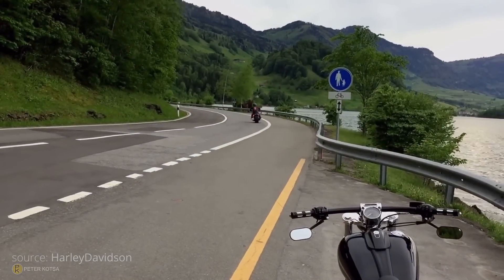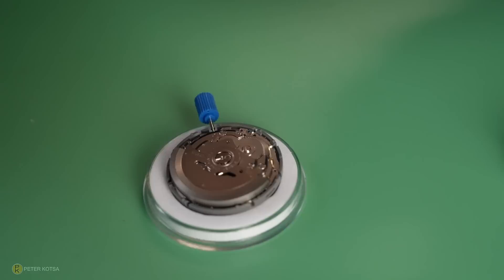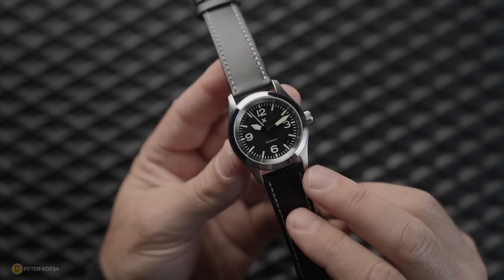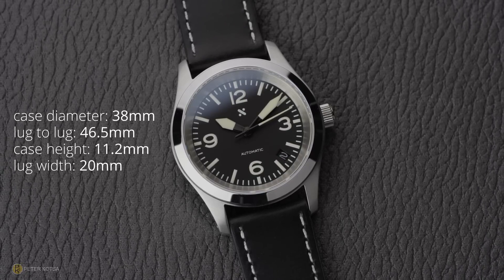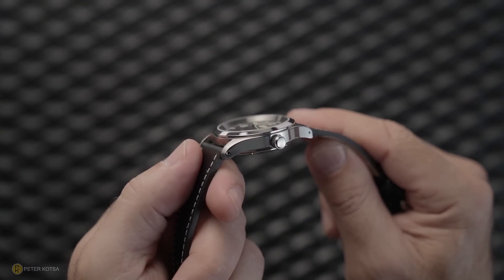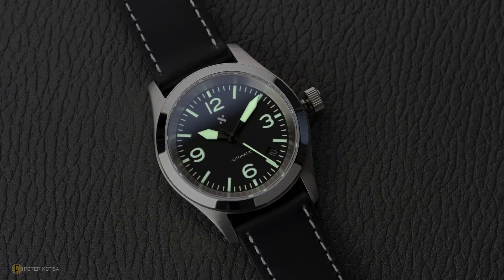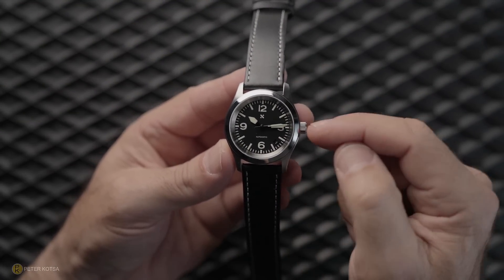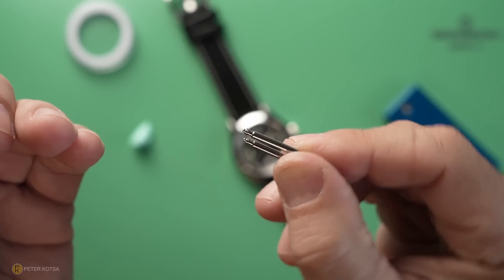NAMOKI Mods DIY Watchmaking Kit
I was very keen to shoot this video and get hands on with this watch
I have been modding my Seiko watches for many years now and sourcing Parts from places like Namoki

00:00 Intro
02:01 Price
02:56 Website
03:10 Specifications
03:30 Wrist Shot
04:07 Movement
05:15 Lume
05:34 Sapphire
05:52 Gripes
06:56 Final Thoughts